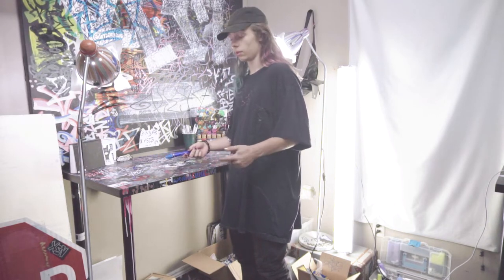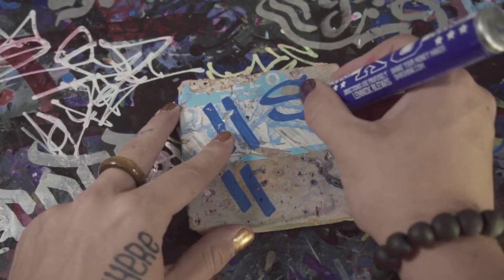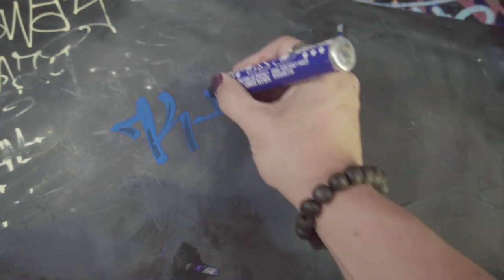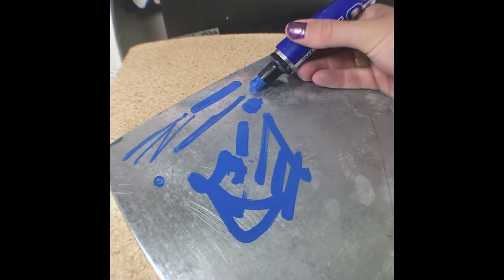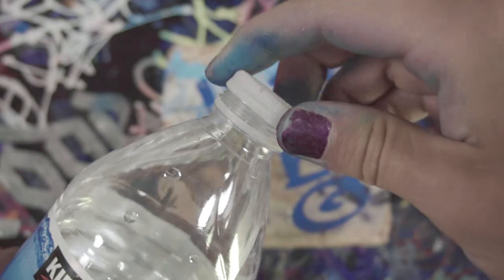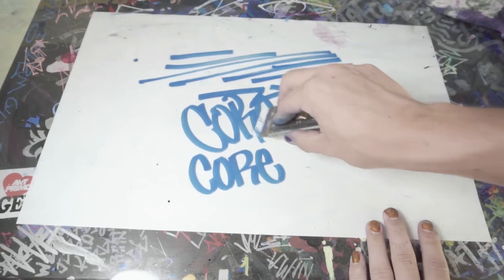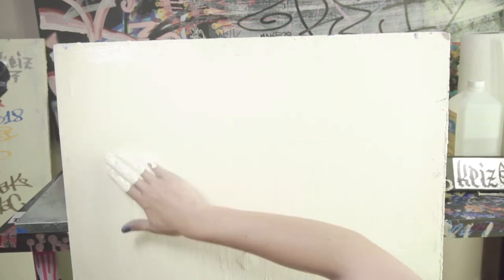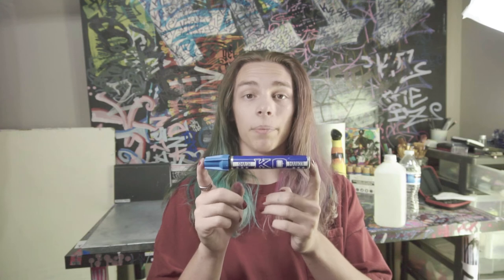SMASH KO marker full review !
in this video we are taking an in depth review and test of the smash ko marker. we got the blue one for today ( supposedly the red and purple are the best ) we write some subscribes tags on a bunch of surfaces and then buf test them. this is honestly one of my favorite graffiti tagging paint markers. you can pick one up from blankslaps.com (use code KEIZ). this marker seriously kills it. super drippy if you want it, super stainy. great sturdy marker.
also there is a graffiti marker giveaway. one smash ko marker and one 100 pack of eggshell stickers. to enter the giveaway, sub to youtube (@KEiZmedia), follow on instagram (@keiz_media), and leave a comment with the special word